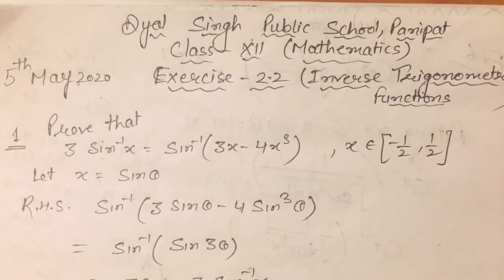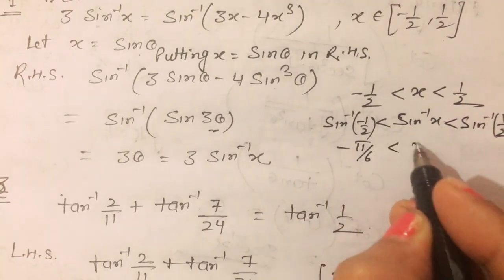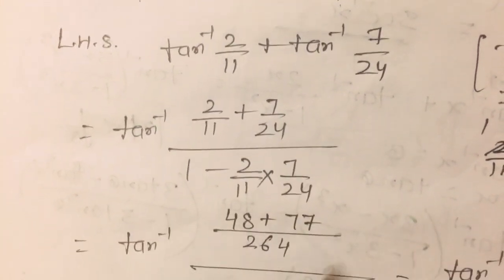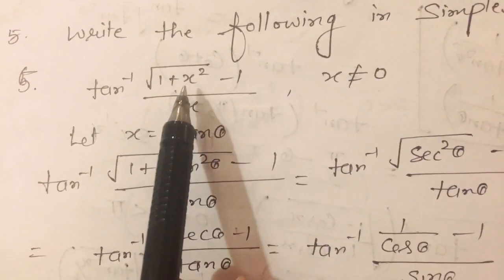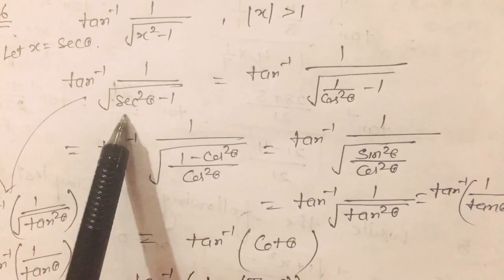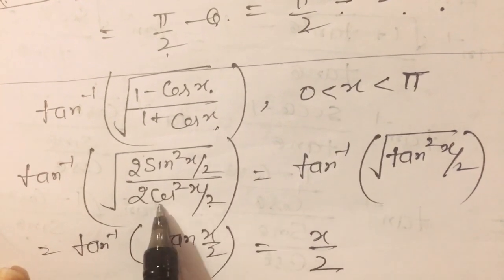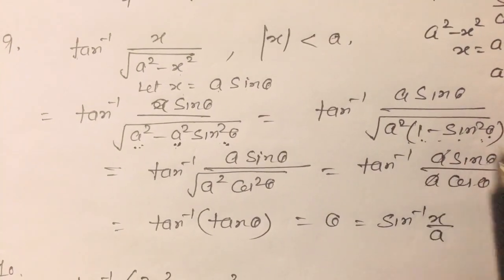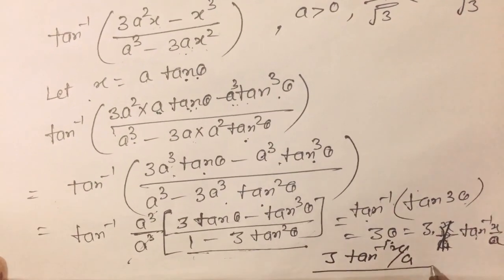CLASS 12 |Mathematics| Inverse Trigonometric Functions 2